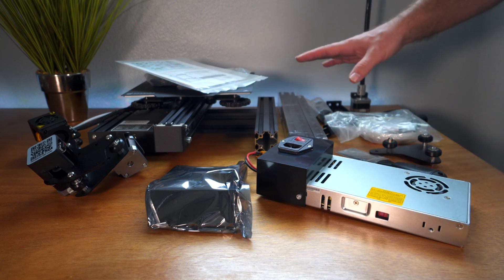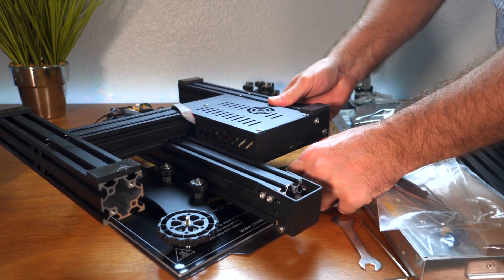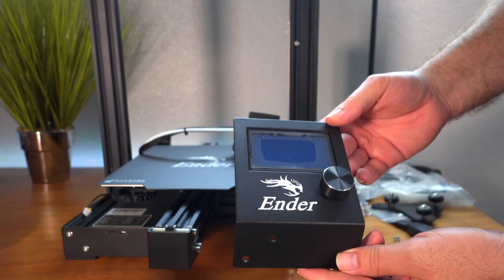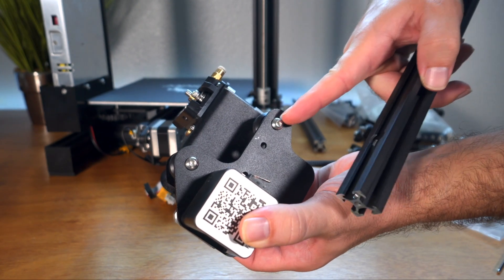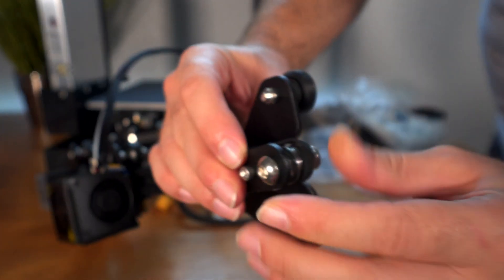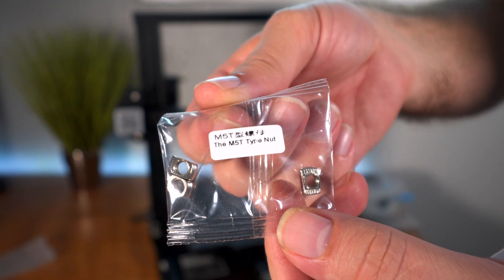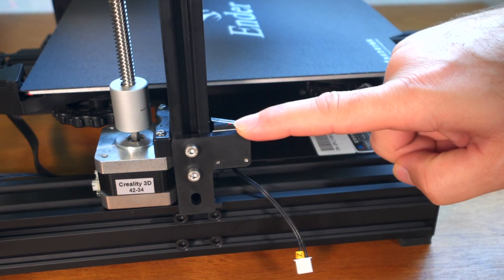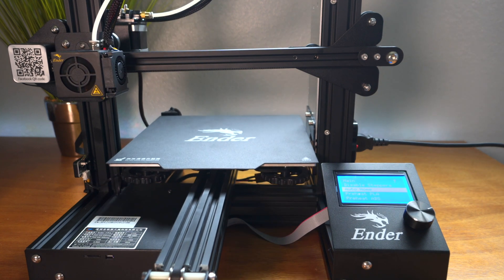Creality Ender-3 Pro - 3D Printer - Assembly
Putting together the Creality Ender 3 Pro 3d printer